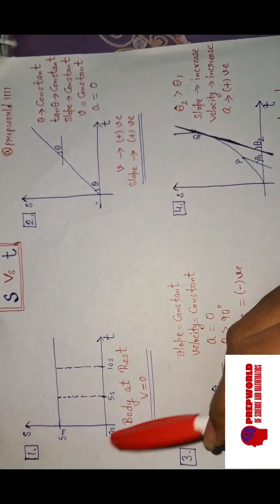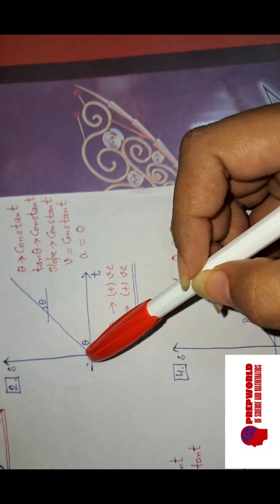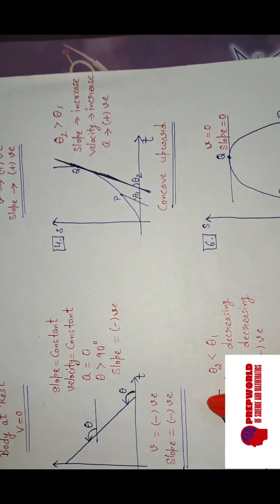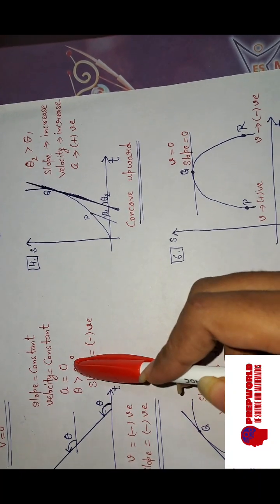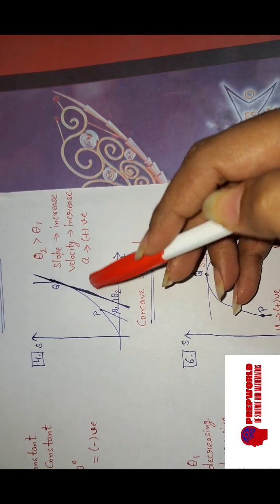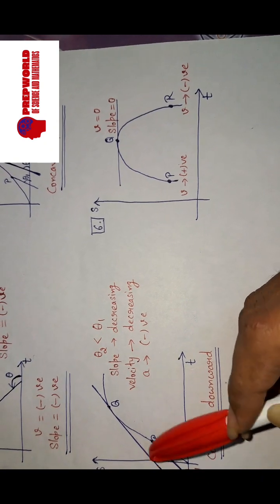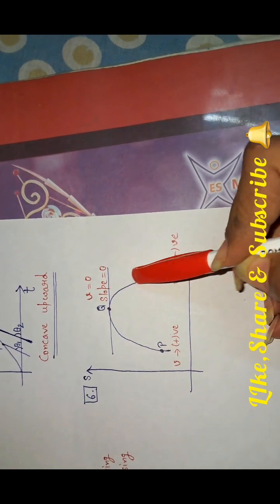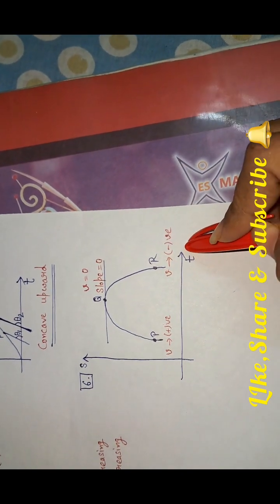How to draw Position-Time Graphs? |S Vs t Simple& short trick|Important Physics topic| CBSE|JEE|NEET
The shapes of the position versus time graphs for these two basic types of motion - constant velocity motion and accelerated motion (i.e., changing velocity) - reveal an important principle. The principle is that the slope of the line on a position-time graph reveals useful information about the velocity of the object. It is often said, "As the slope goes, so goes the velocity." Whatever characteristics the velocity has, the slope will exhibit the same (and vice versa). If the velocity is constant, then the slope is constant (i.e., a straight line). If the velocity is changing, then the slope is changing (i.e., a curved line). If the velocity is positive, then the slope is positive (i.e., moving upwards and to the right). This very principle can be extended to any motion conceivable.